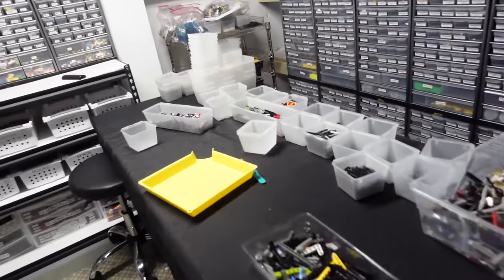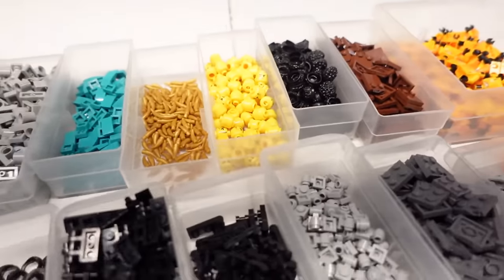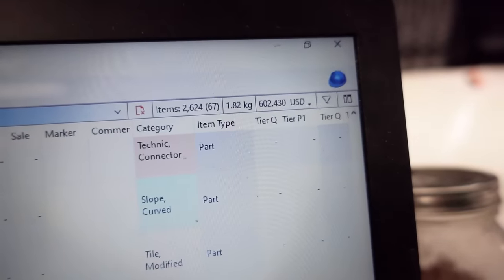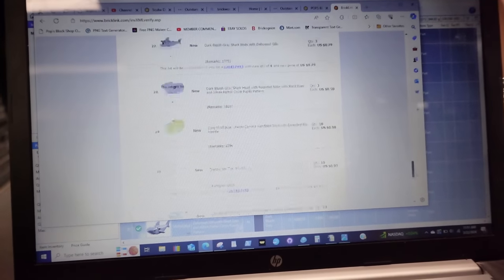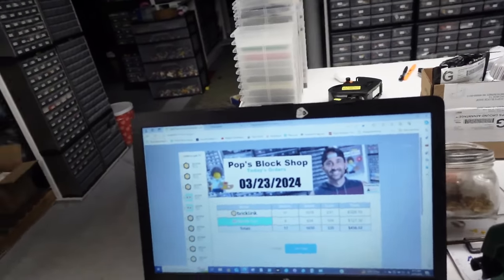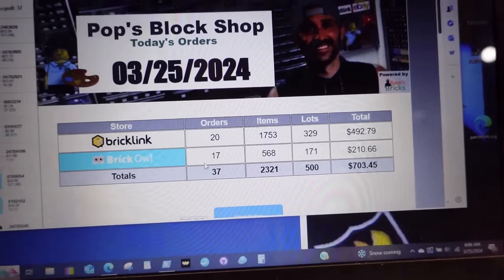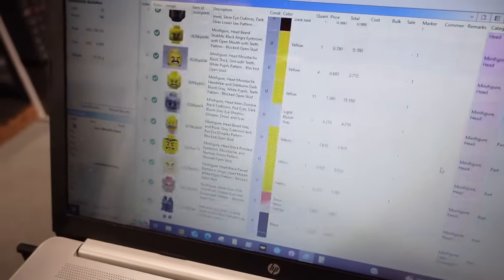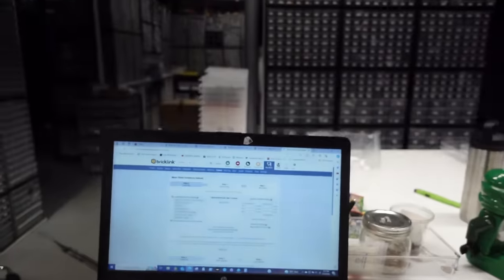IS SELLING LEGO A DREAM JOB? Continuing to pump many parts and Mini-Figures to Bricklink and eBay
The process of continuing to add and sell LEGO to Bricklink, Brickowl, and Ebay is in full force in this video. Come see what it takes to make it work in this business.